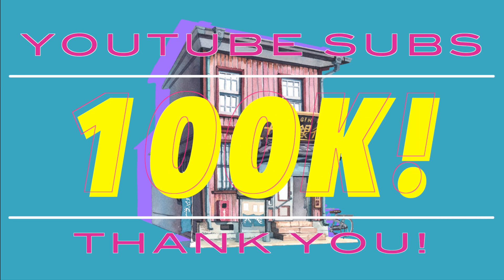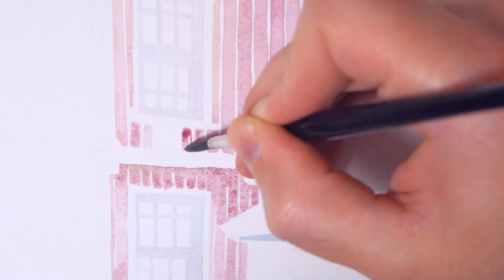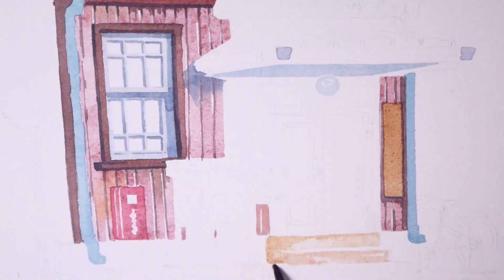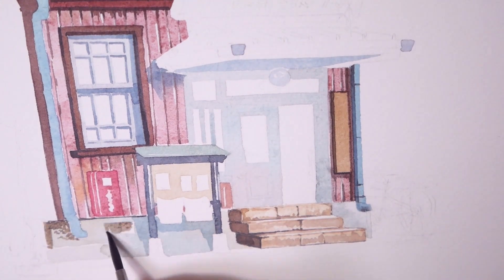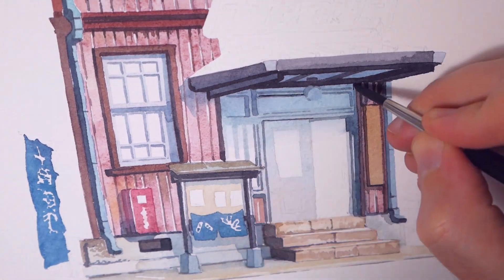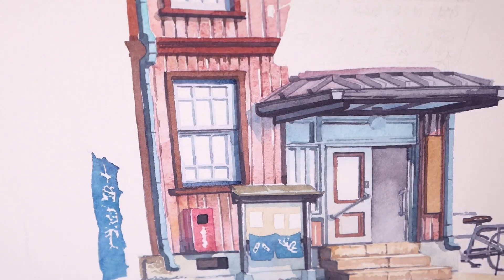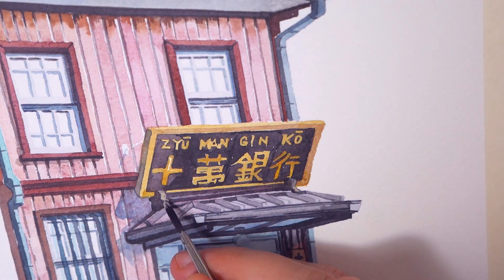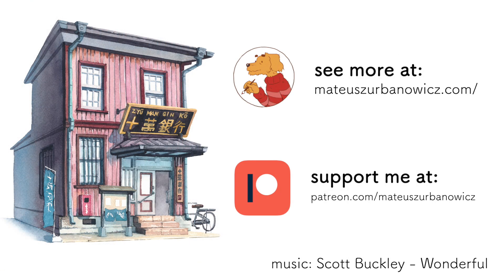100k Subs Giveaway!!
As a way of celebrating I'm giving you the full 600dpi full quality scan of the picture I painted for this occasion! You can download it from here:

* Rules apply:

Rules on using the files: these files are for you to use as you please (you can use them on your computer, print them for yourself, modify, make some stickers for yourself etc.) if you upload the original picture to the Internet please upload a small size (not more than 1500px) and mention me in the text.  If you upload your art based on these files, just mentioning me would be nice. If you want to share this download please link to this original video.

I think this is obvious, but please do not use these files for commercial purposes. That’s all.

Technical details:
* Paper: CANSON Heritage cold pressed
* Pencil: Bic Evolution HB
* Paints: my main 60 colors Schmincke set.